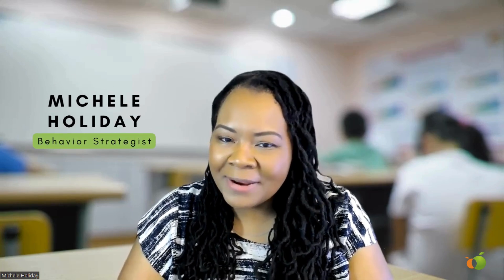Five Motivators for Positive Secondary Student Behavior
Struggling to motivate your secondary students? In this video, I share 5 powerful motivators to encourage positive and responsible student behavior for grades 6-12.

✨ADDITIONAL RESOURCES FOR YOU 👇

✨Get our weekly email filled with tips, strategies, and insights to help you manage your students and classroom

ON-DEMAND WORKSHOPS:
✨ LEARN HOW TO MANAGE THE DISRESPECT AND DISRUPTION IN YOUR CLASSROOM

✨LEARN HOW TO DEVELOP A CLASSROOM MANAGEMENT SYSTEM FOR YOUR CLASSROOM

👭BOOK ME FOR SCHOOL PD
Interested in a classroom management workshop for your school ?! Requests a FREE workshop consultation

ABOUT ME:
👋Hi! I'm Michele and I  provide practical strategies and implementation know-how for teachers and school staff who want to THRIVE not just survive in the area of behavior and classroom management.